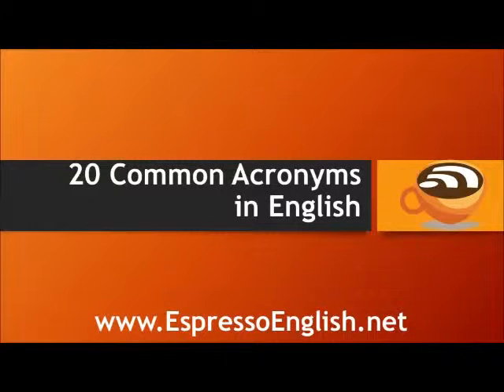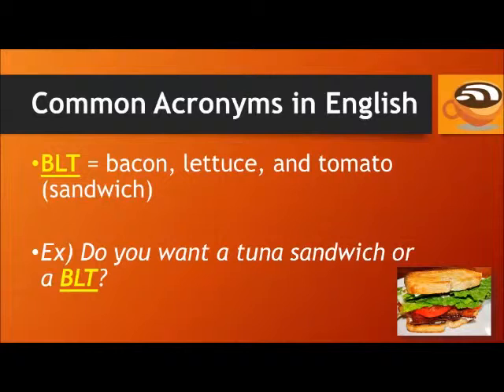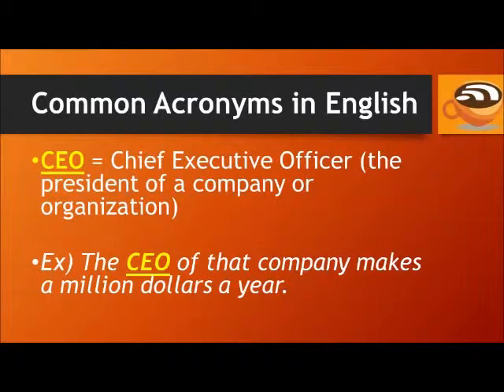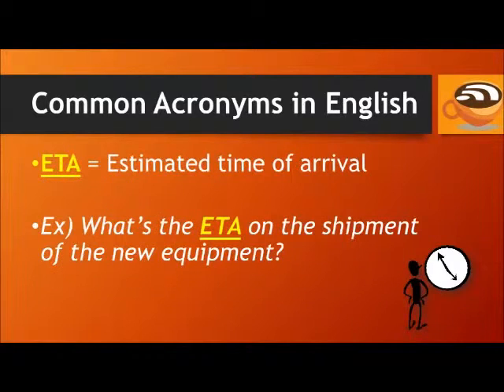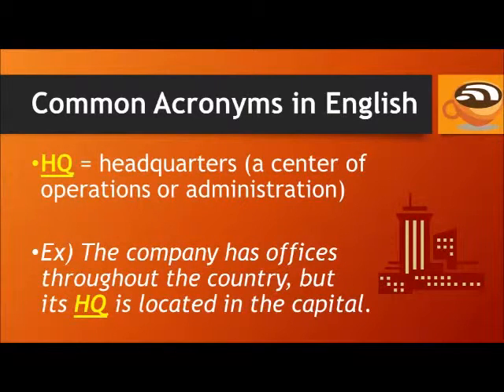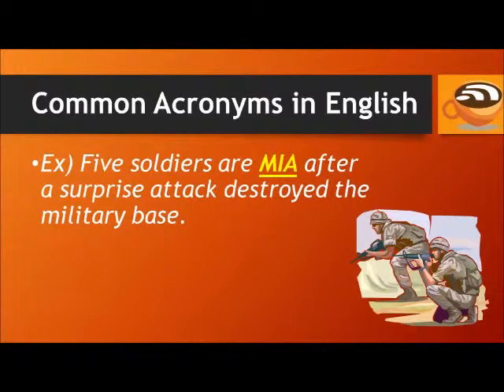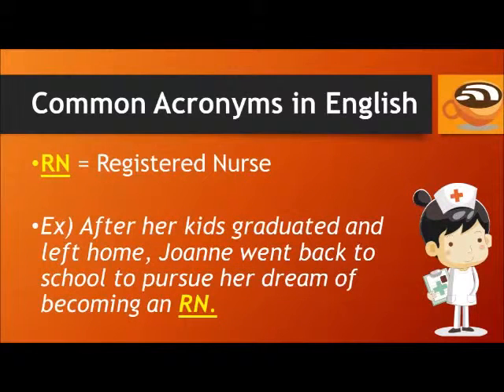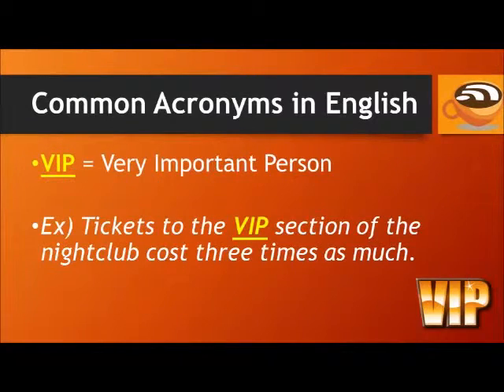Englisch Lernen ☆ 20 Abkürzungen im englischen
) In diesem Video lernen Sie 20 häufig im englischen verwendete Abkürzungen (Akronyme).

Alle Vokabeln werden in einfachen Beispielsätzen praktisch angewendet. Verbessern Sie Ihr Englisch. Erweitern Sie Ihren Wortschatz.

Ich hoffe dieses Lernvideo hat Ihnen geholfen.

Dieses Video wurde von einem anderen YouTube-Nutzer erstellt und durch die Lizenz CC-BY für die Wiederverwendung zugelassen. Der Kanal des Nutzers ist: